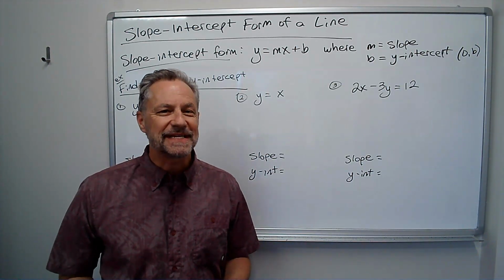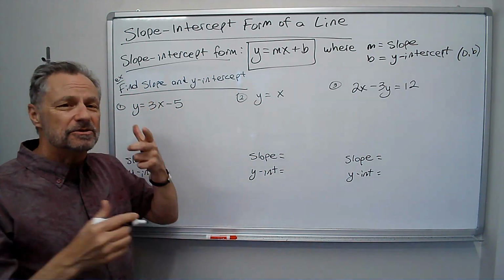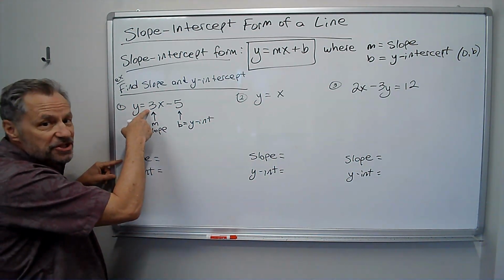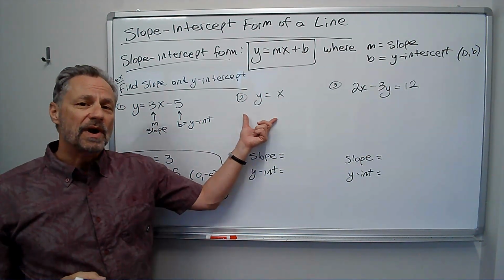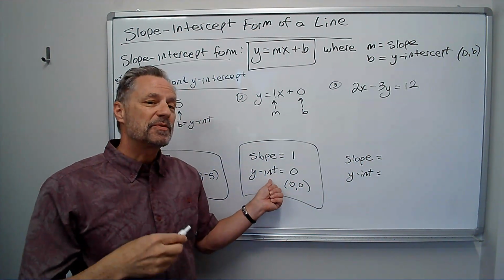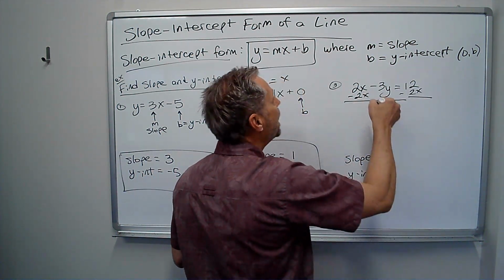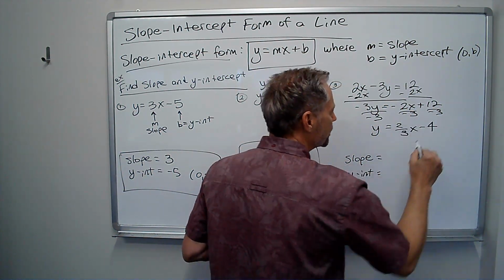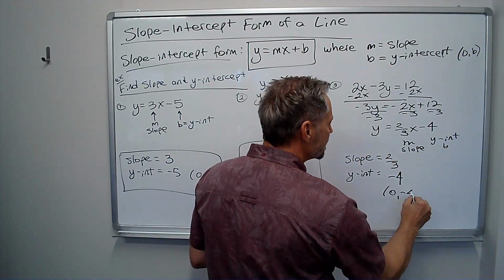Slope-Intercept Form of a Line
Slope-Intercept form of a line is y = mx + b. In this form, m is the slope and b is the y-intercept. The y-intercept is usually written in the form (0, b).

To get an equation in slope-intercept form (if it isn't already), we simple use some algebra and solve for y.